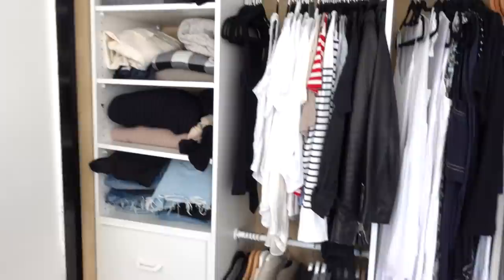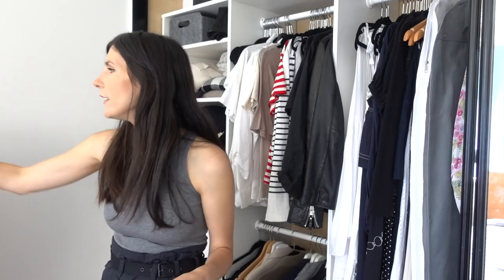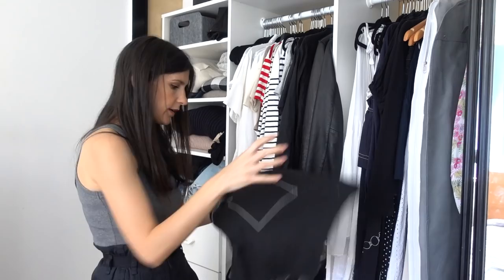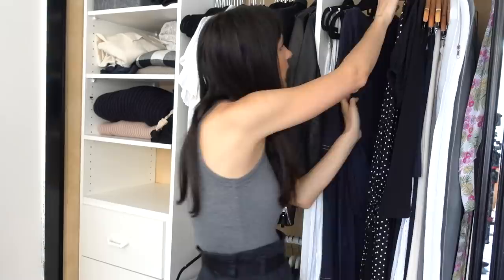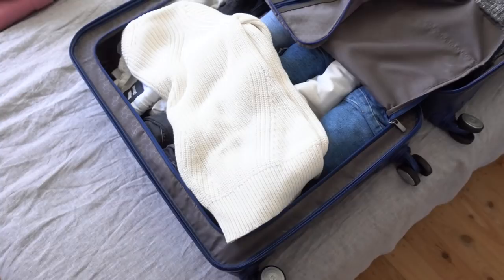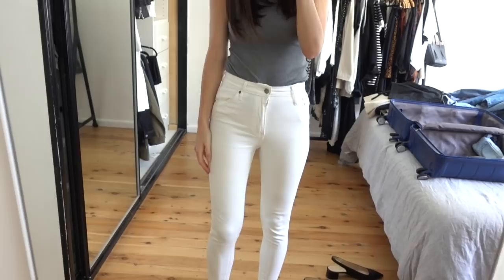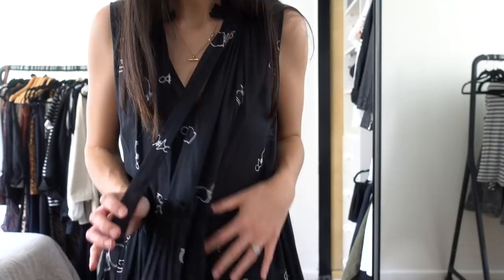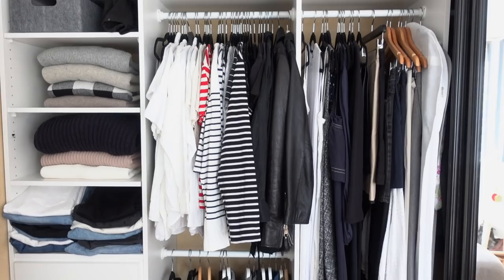TRYING ON MY OLD CLOTHES: Closet Organisation & Declutter | Mademoiselle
TRYING ON MY WARDROBE, CLOSET ORGANISATION & DECLUTTER | Almost two months after giving birth, I decided to go through all the clothing I stored away during my pregnancy. Trying on jeans, skirts, shorts, dresses and tops to see if they’ll still fit me or work for my current lifestyle. Also consider a little closet declutter. I’ve linked most items I talk about down below! x

Everlane 90s Cheeky Straight Jean Review Blog Post (wearing sz 25)

Thank you so much for taking the time to watch this video. I hope you enjoyed it! :)